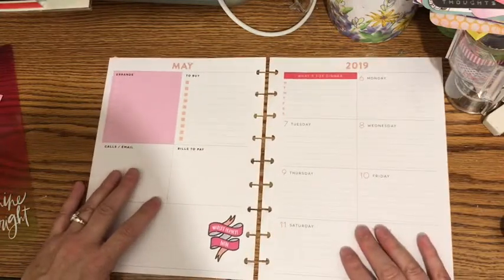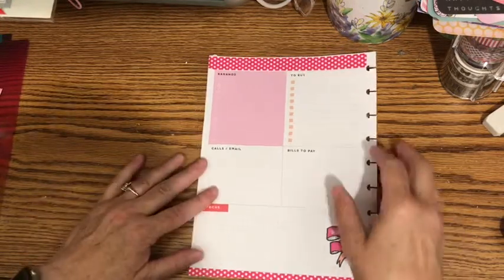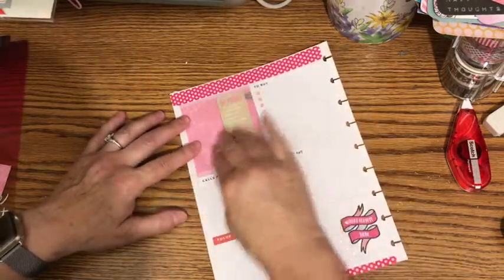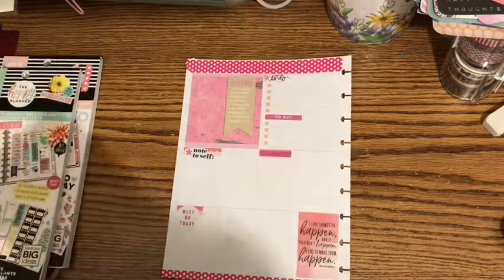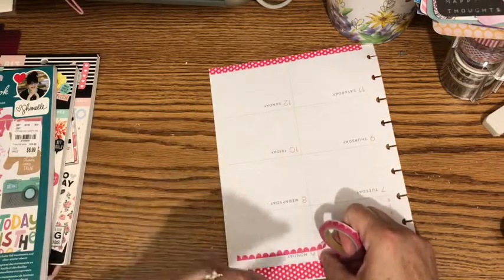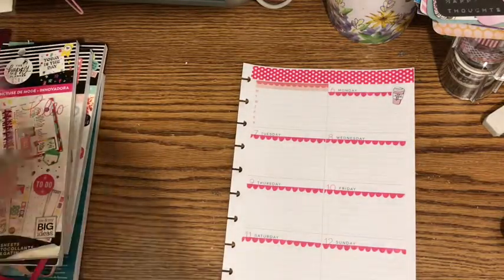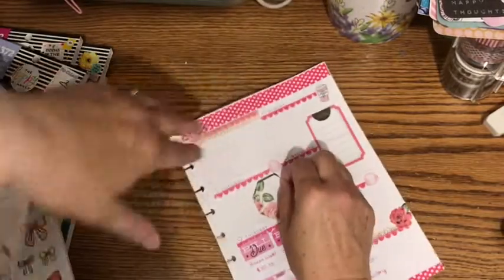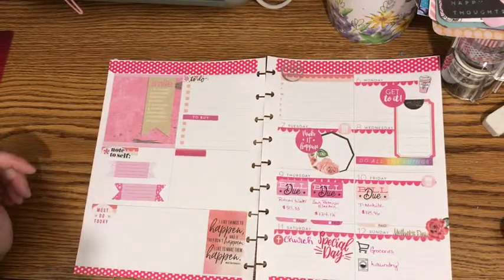Classic SuperMom Happy Planner for Week of May 6-12